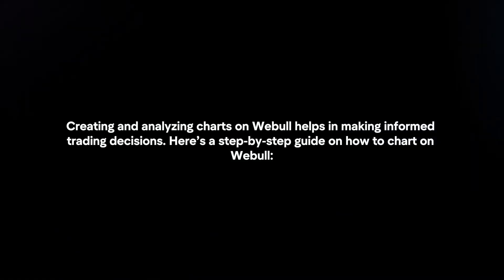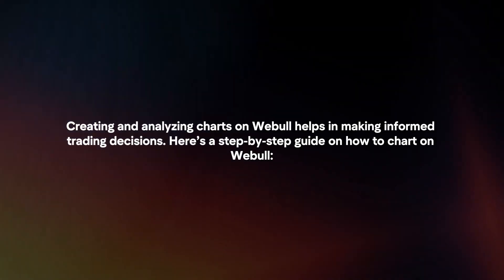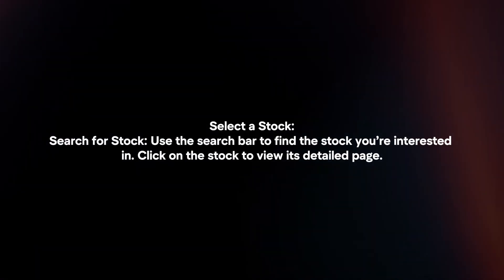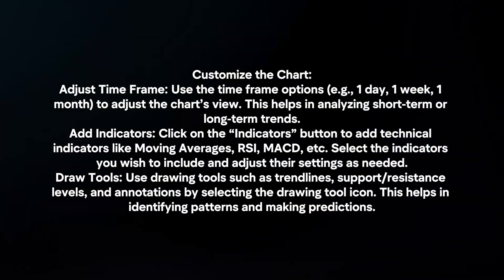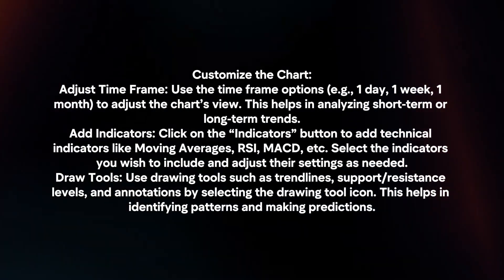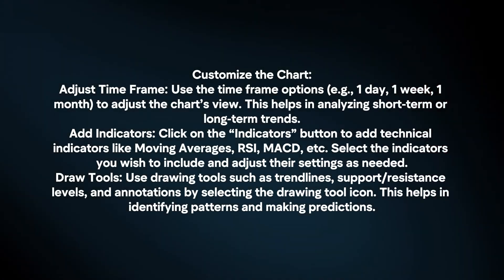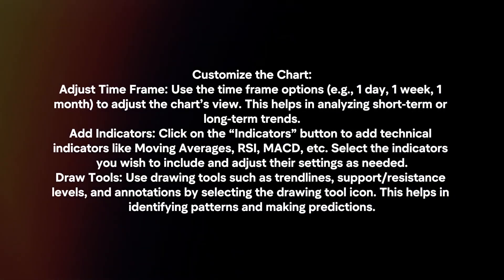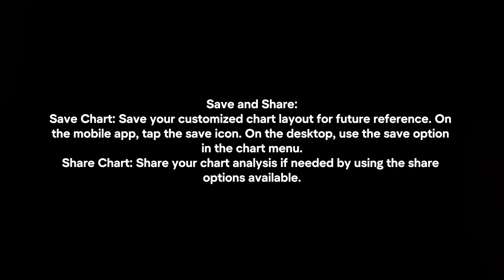How To Chart On Webull? (2024)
In this video I will explain How You Can Chart On Webull In 2024.